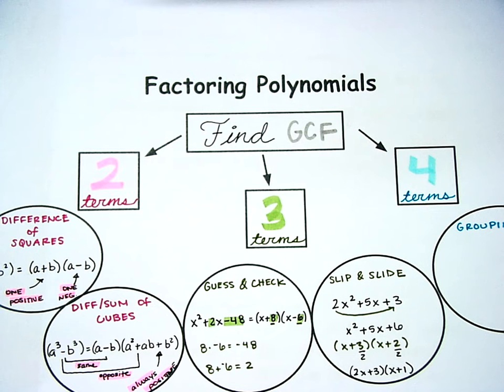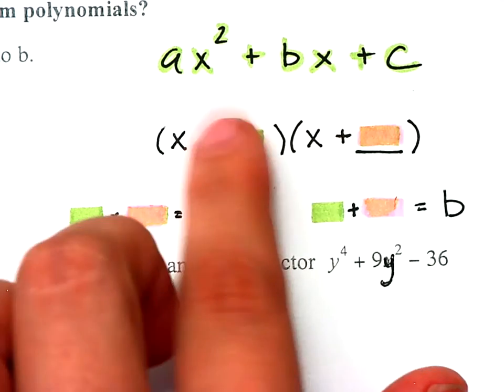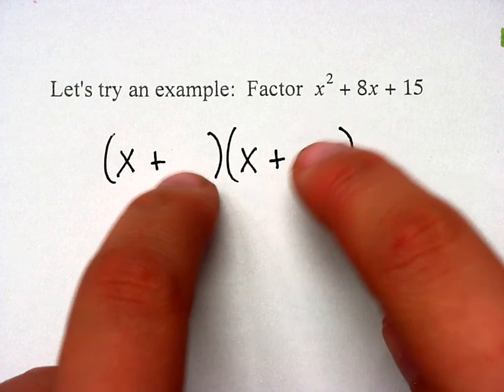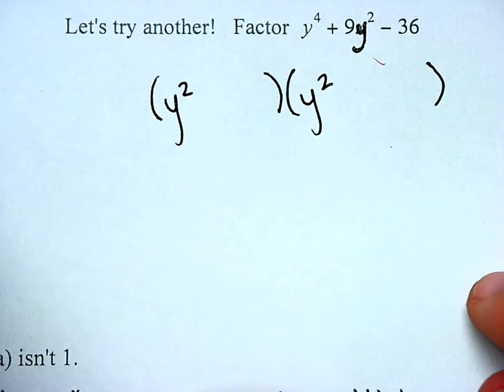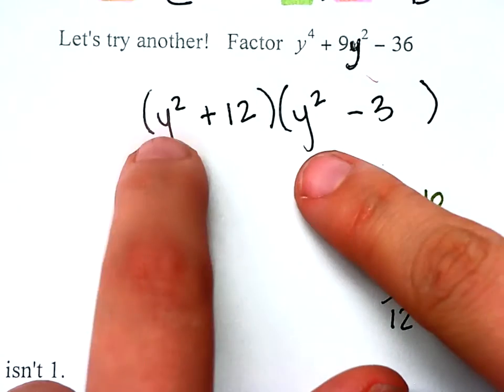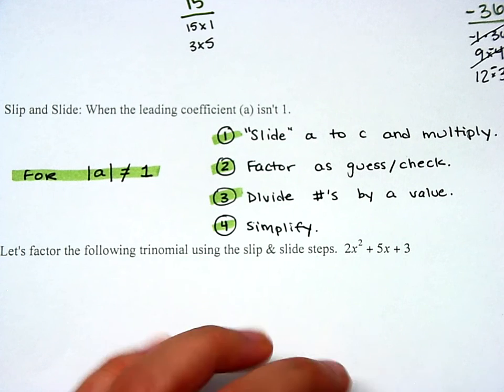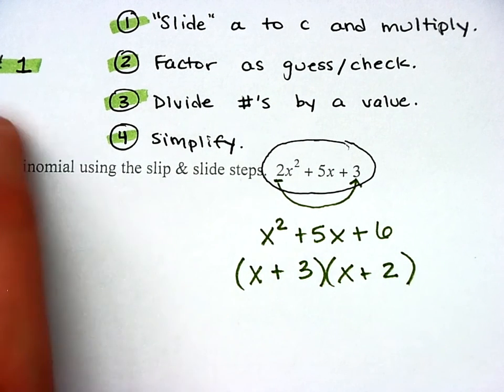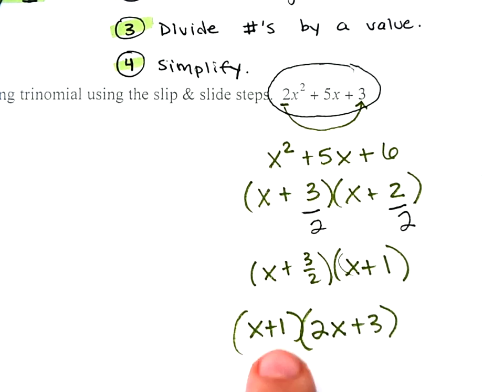IM3 Factoring: Trinomials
Hi mathematicians! In this video (#2 in a series of 3), I teach you how to factor trinomials either using the guess/check method or the slip and slide method.